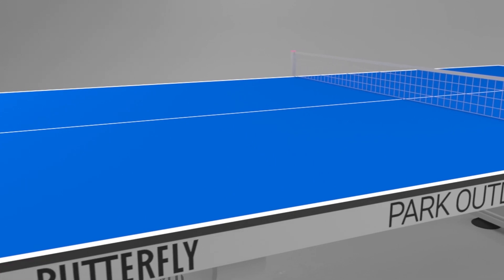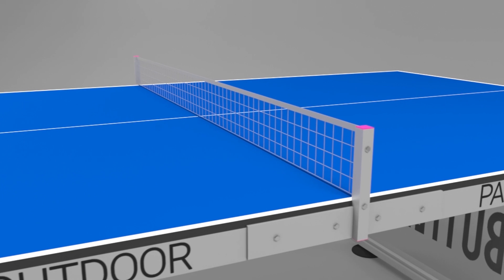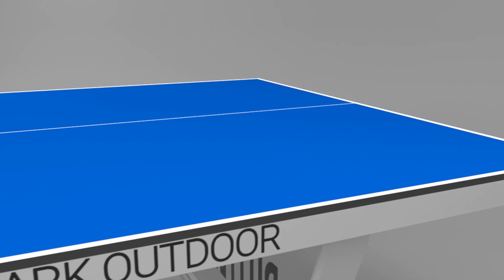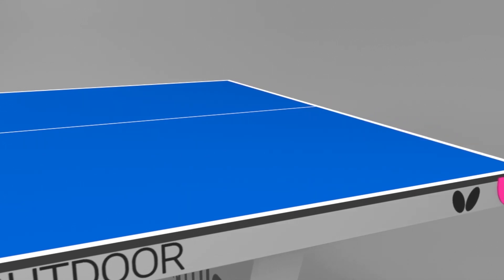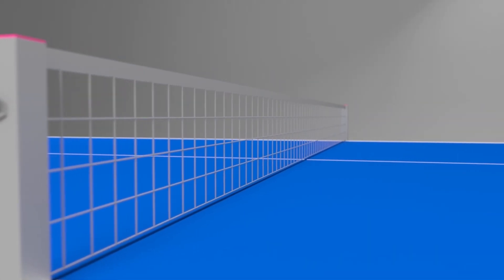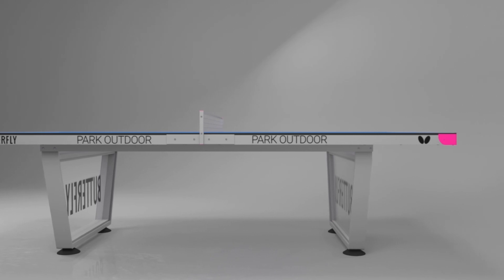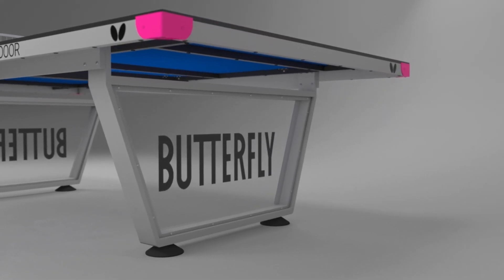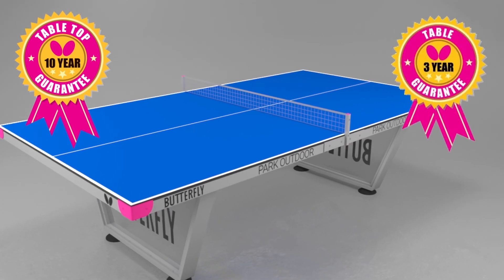Butterfly Park Outdoor Table Tennis Table